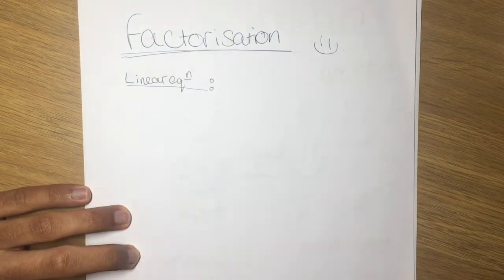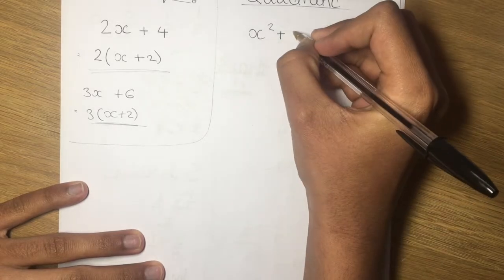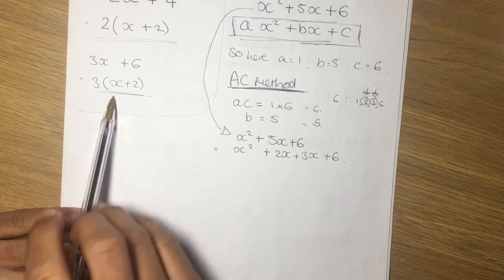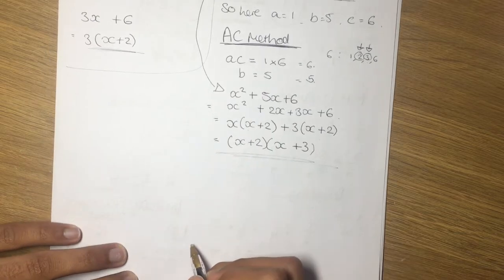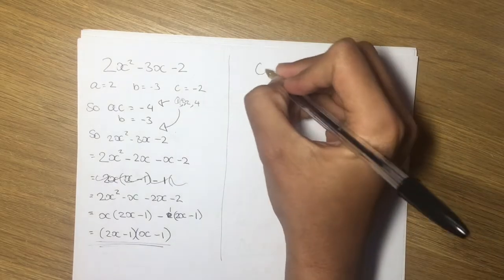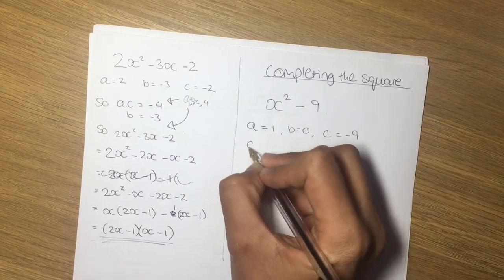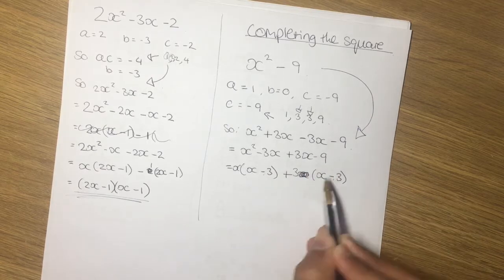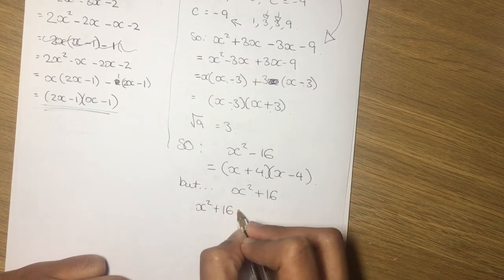FACTORING EASY METHOD!?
This video covers factorising linear equations, quadratic equations and even completing the square.